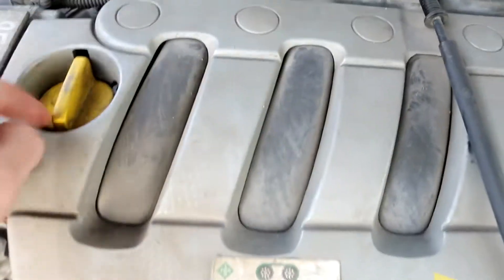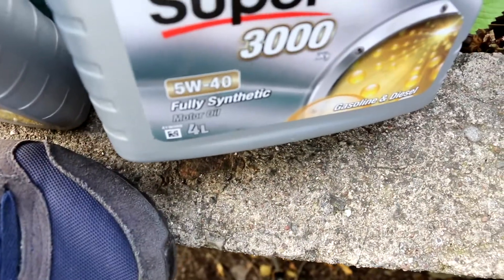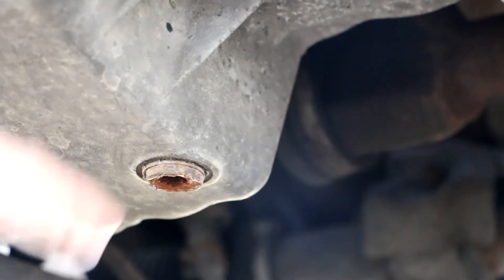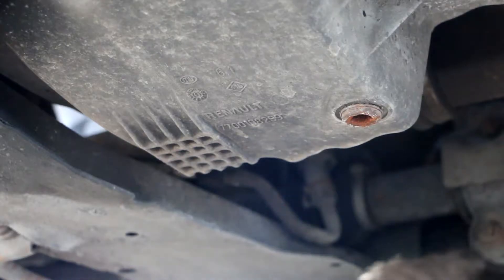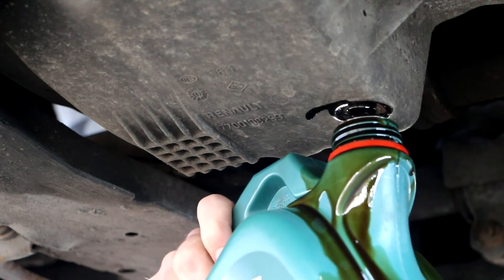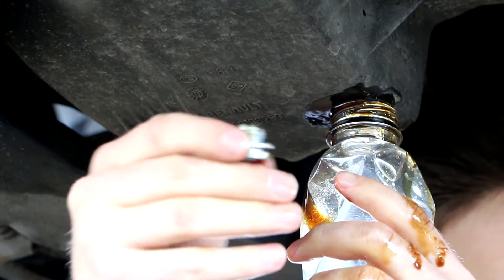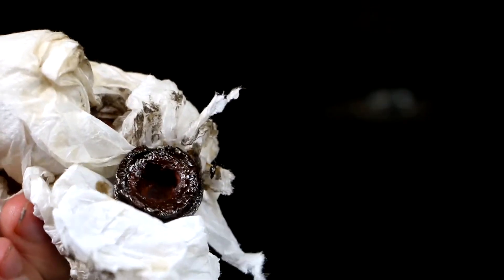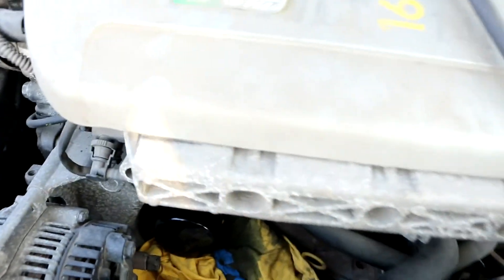Renault Megane I Engine Oil Change & Filter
On this video I give a brief instruction of how to change your Renault Megane I 1.4 gasoline engine  oil and oil filter.

Engine oil change and oil filter change on Renault Magene I is fairly easy task and all you need is a place where you can easily access the engine and a few tools, like e.g. if you have original engine oil drain screw, then 8 mm square socket/special tool or if you have a bolt with a not, probably you will can open the drain bolt with a 17mm socket, if you haven't replaced the oil for quite some time, it is a good idea to have oil filter removal tool, you can get this tool for less than $10 and it will last for many oil changes :) And in my case I used 5W40 fully synthetic oil (but you can use different oil as well...) and for 1.4 16V engine you will need 4-4.4l engine oil. A well you will need a few rags and a can to store waste oil. And of course a new oil filter, they are same as for Renault Megane 2.
As well I bought a new drain bolt and washer, because the one I had was in very bad condition, a new cost less than $2..

To do this work you will need approximately 20 minutes.

I hope my video may save you some time and money and you can learn something new when you will change your Renault Megane engine oil by yourself!